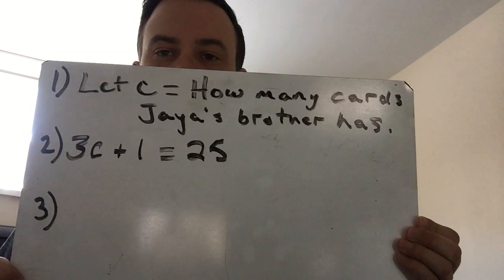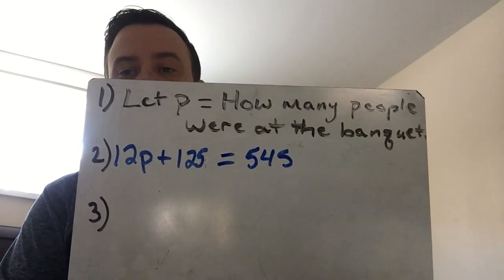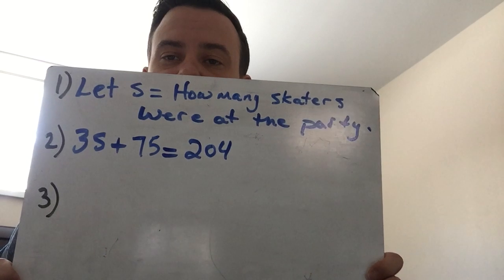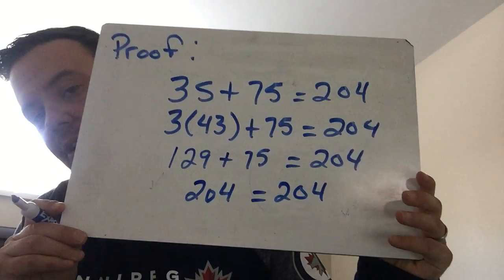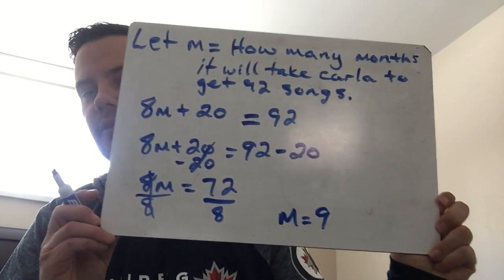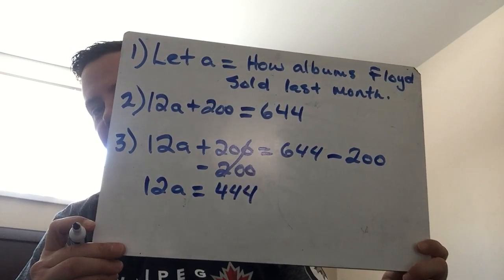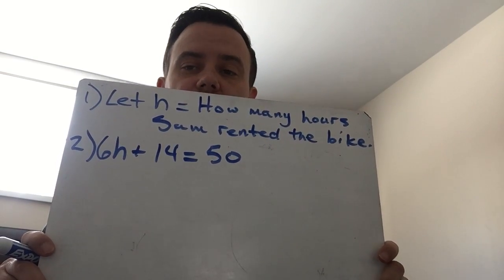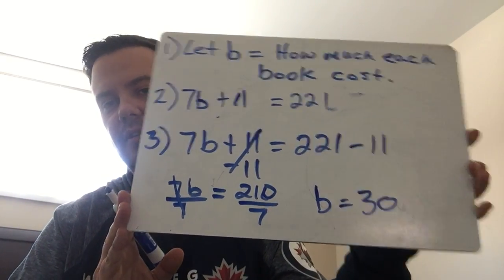March 27, 2020